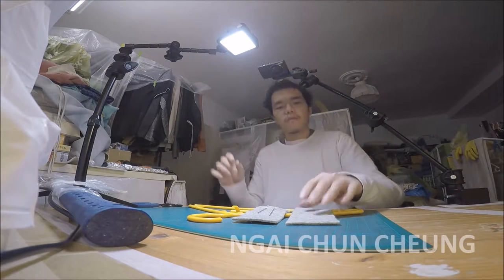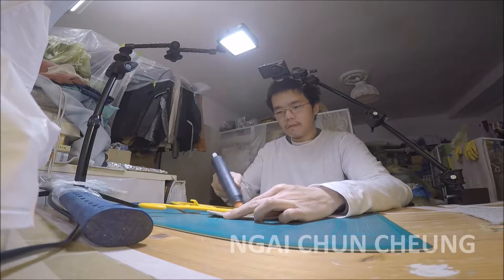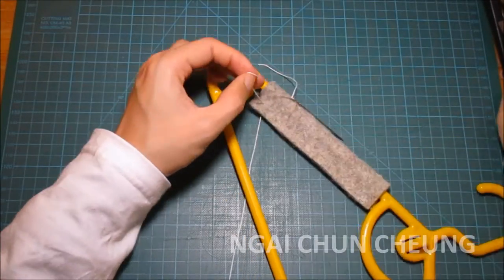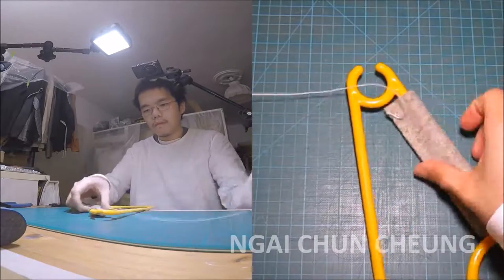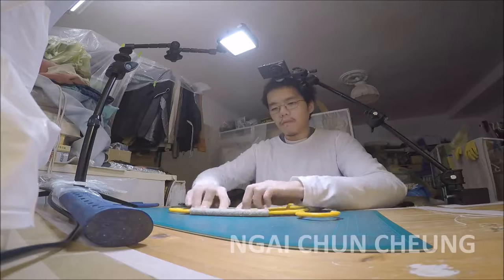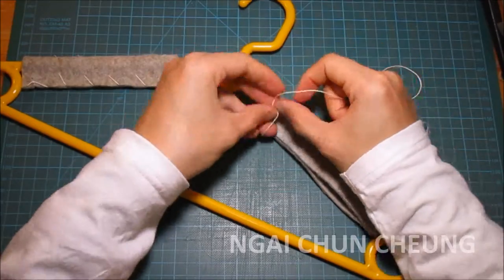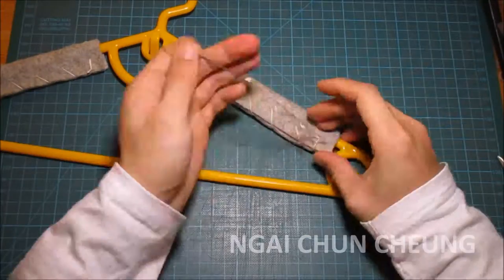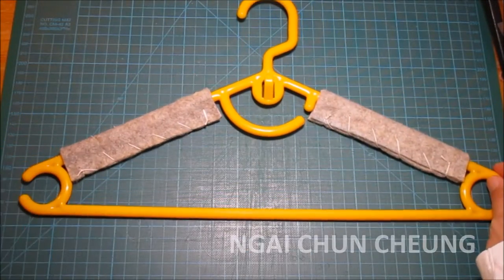Non Slip Felt Clothes Hanger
Non Slip Felt Clothes Hanger by Ngai Chun Cheung